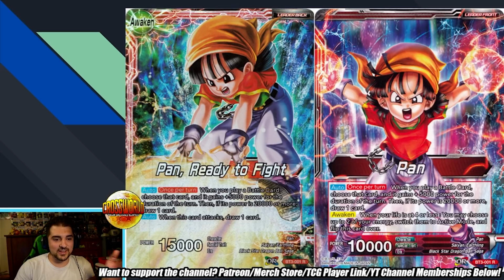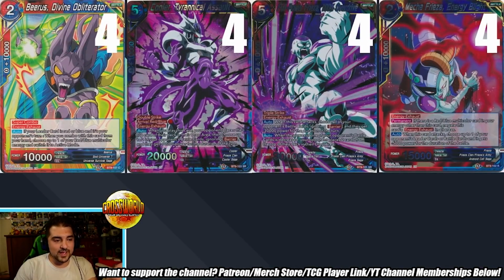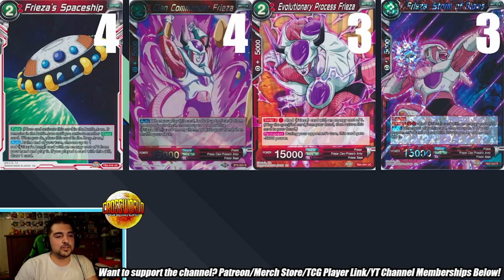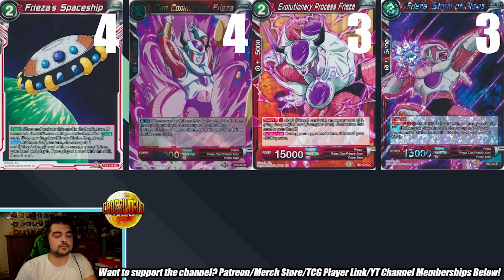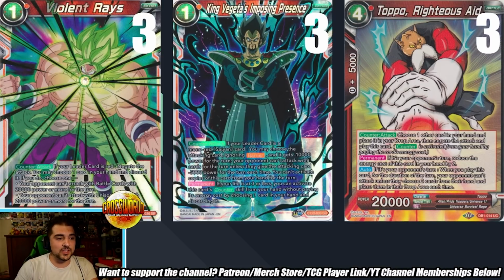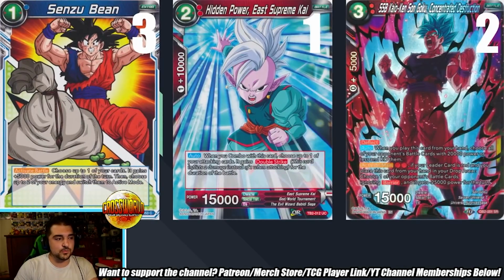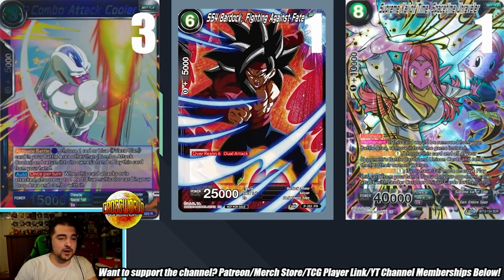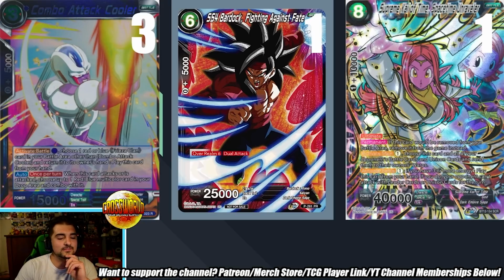Top 4 R/U Pan Deck Profile - VA Beach Regional - Dragon Ball Super Card Game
Check out my friend Josh's Red Blue Pan list that he's been playing forever!
-Proud member of the Super Tuber OrganiZation!